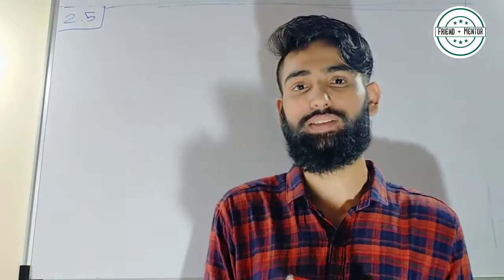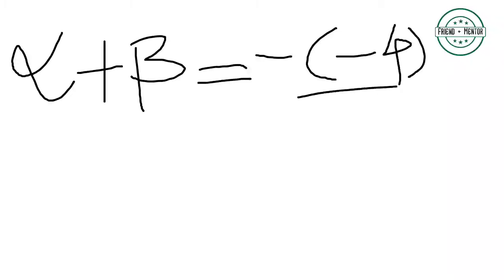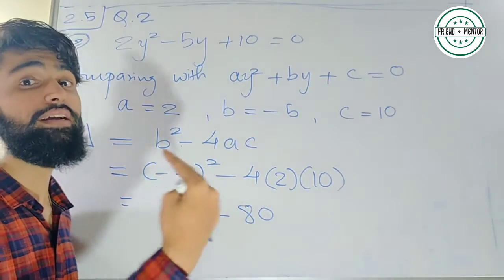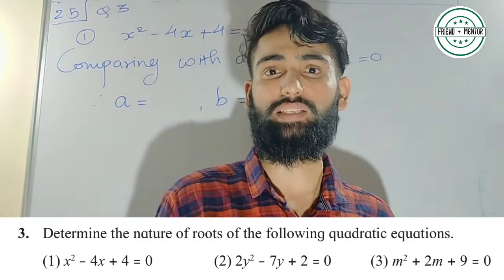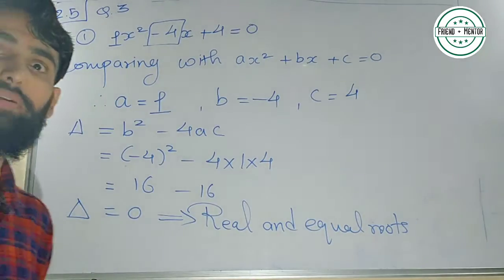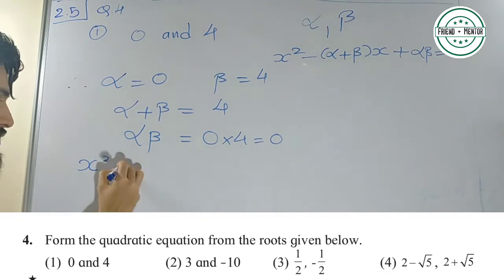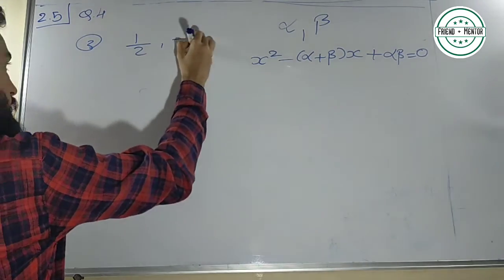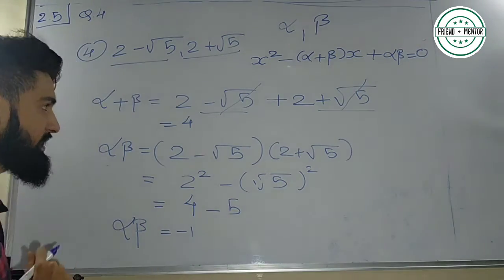Quadratic equations for SSC : Practice set 2.5 Q1,2,3,4 Full Solution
Hi friends,
This video is a lecture on Quadratic Equations SSC 2020-21 SYLLABUS

Check out the playlist on;-

Dm for help and doubts in Mathematics.